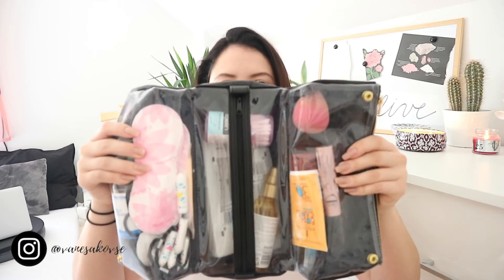What's in my Makeup Bag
Today I decided to do What's in my Makeup Travel Bag to show you all what I keep inside. I love you guys!!

What I'm wearing:

T-shirt: Asos
Neckles: Primark

About me:

Hey, I'm Vanesa and I love making videos to share my life and thoughts with everyone.

FAQ:

Slovenia.

19.

Canon 10M

iMovie